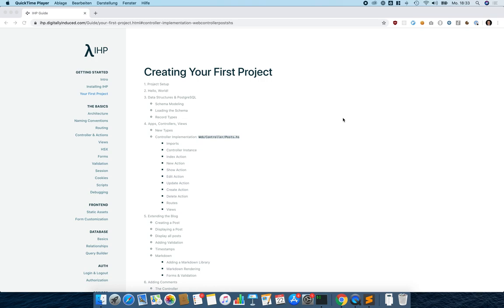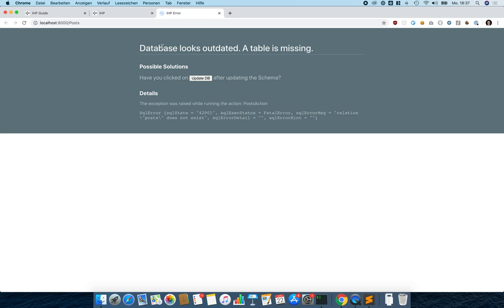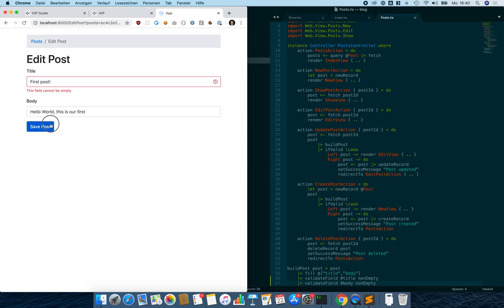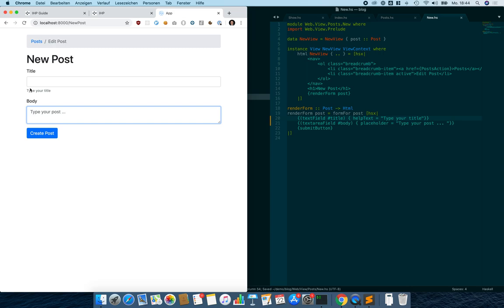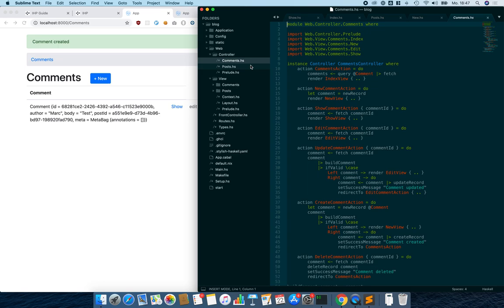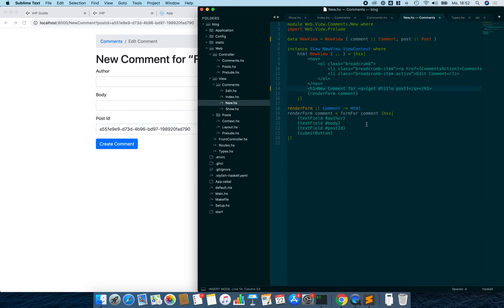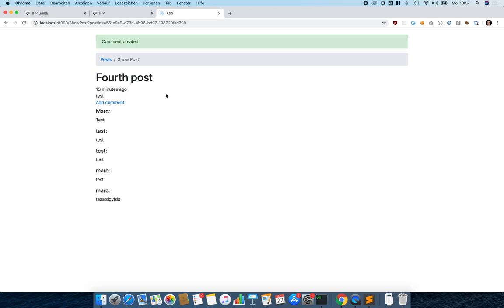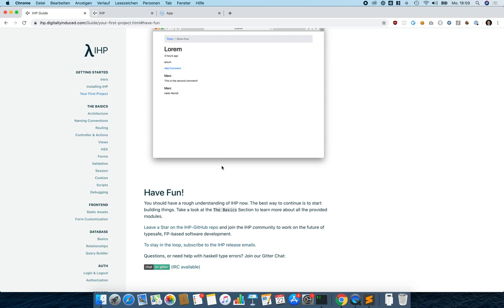IHP: Introduction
IHP is a modern batteries-included Web Framework, built on top of Haskell and Nix.

This Video shows a basic introduction into IHP. You can find the code shown in this video in the following GitHub repo